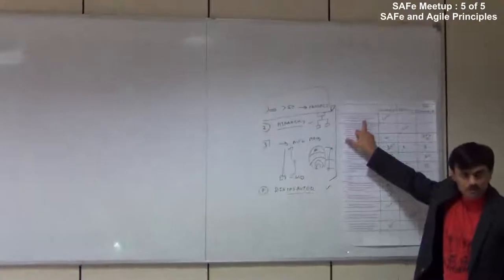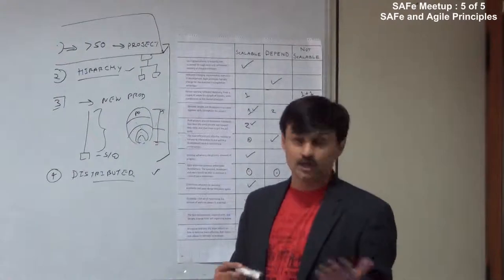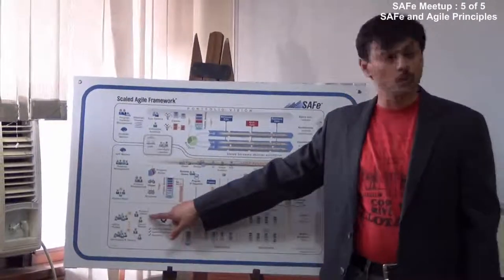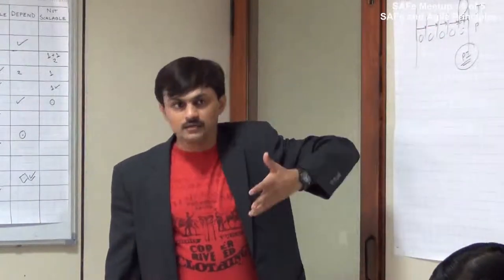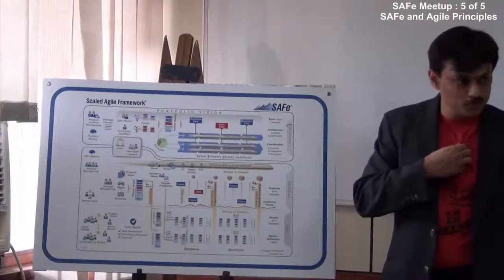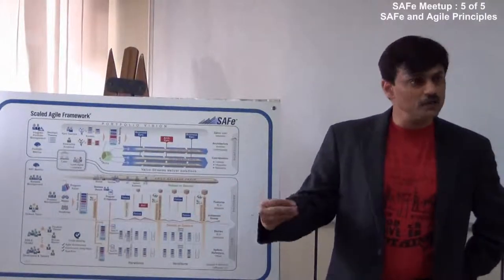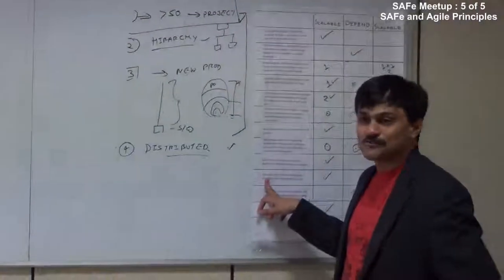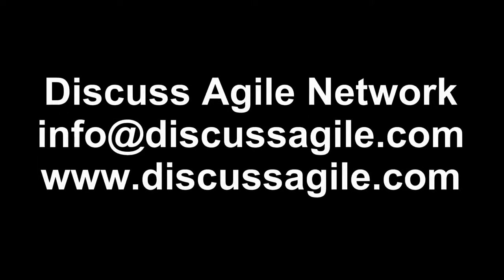SAFe Meetup: SAFe Foundation Presentation : 5 of 5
Discuss Agile Network is Scrum Alliance approved User Group which is dedicated to promote agile values, principles and practices.
In current video, Saket Bansal from iZenBridge presenting Scaled Agile Framework (SAFe 3.0) Foundation presentation, this video was recorded at Delhi SAFe meetup.
Keep checking for latest updates and videos on agile and Scrum.
Do drop your feedbacks and suggestion in the comment box.